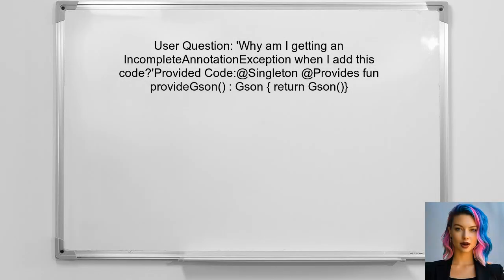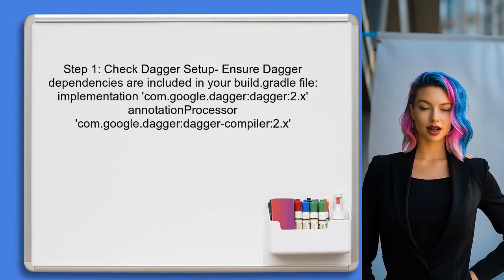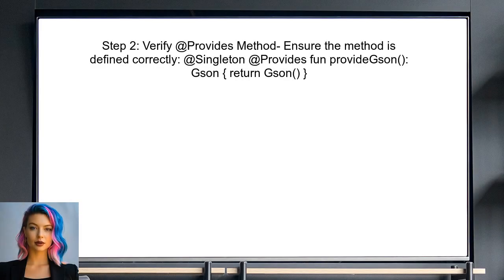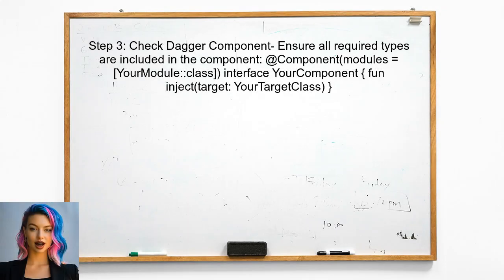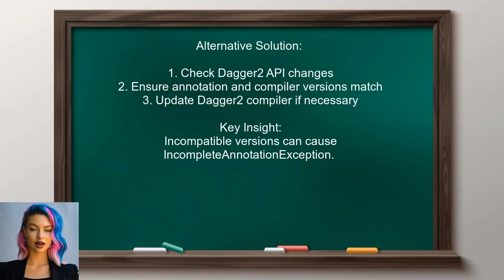Fixing IncompleteAnnotationException: Dagger Provides Missing Element Type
In this video, we dive into the common issue of IncompleteAnnotationException when working with Dagger, a popular dependency injection framework in Android development. We'll explore the specific error message related to missing element types in your Dagger provides methods and guide you through the steps to troubleshoot and resolve this problem effectively. Whether you're a beginner or an experienced developer, this tutorial will help you enhance your understanding of Dagger's annotation processing and improve your project's stability.

Today's Topic: Fixing IncompleteAnnotationException: Dagger Provides Missing Element Type

Related to